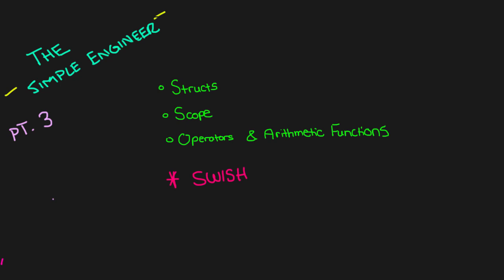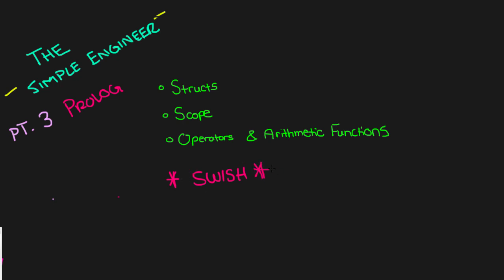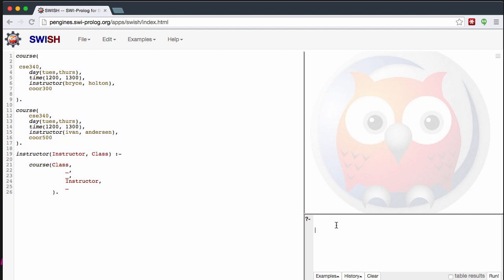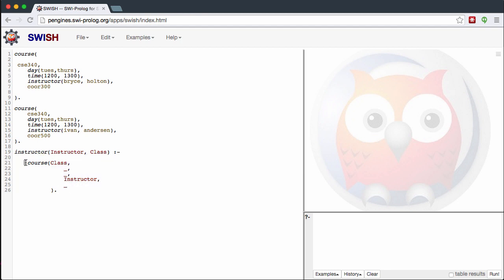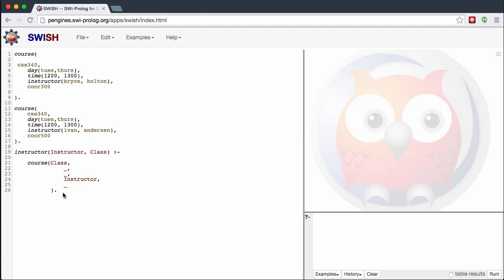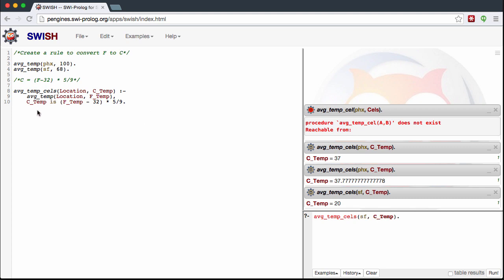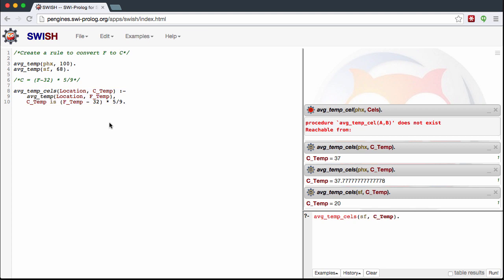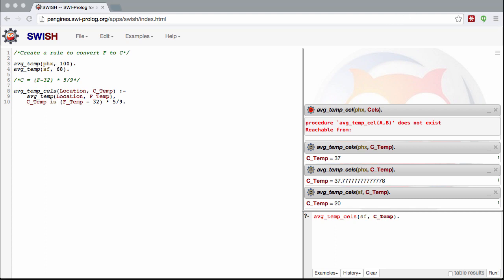Programming In Prolog Part 3 - Scope, Structures and Arithmetic Operations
Today we are going to be looking at scope, structures and arithmetic operations in Prolog.